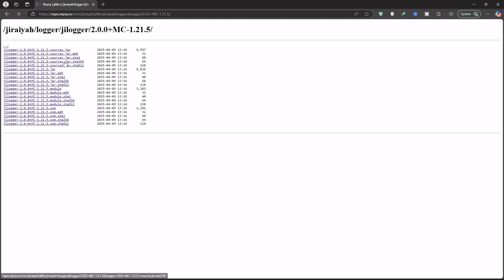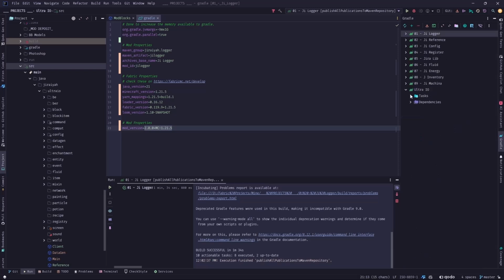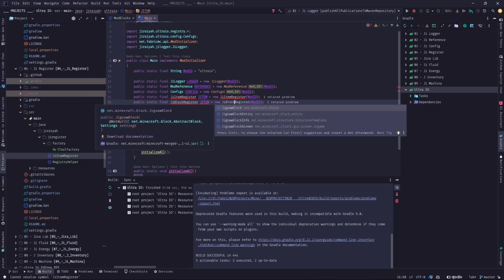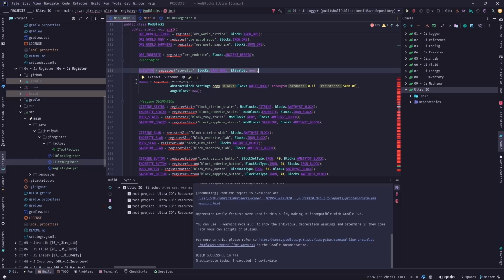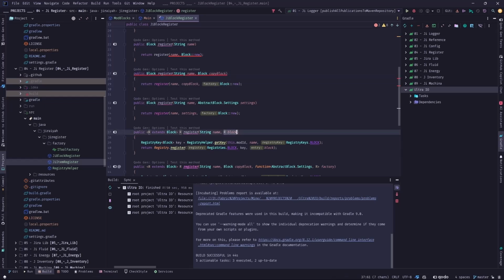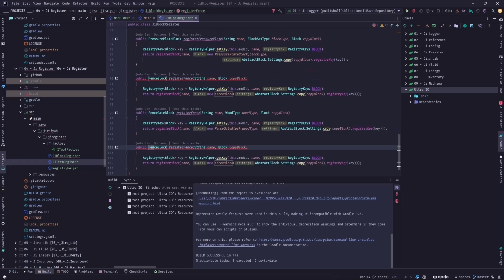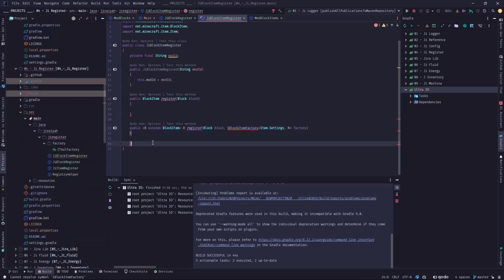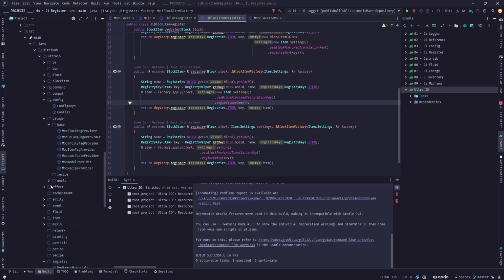Register Blocks | Minecraft Library System | JiRegister | #004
Develop Library Mod for Minecraft Using Fabric - JiRegister: Registering Blocks

## Get Involved!